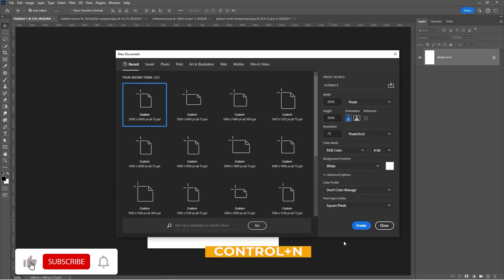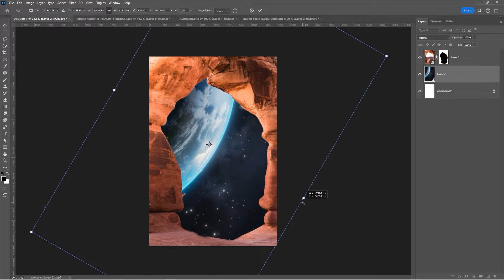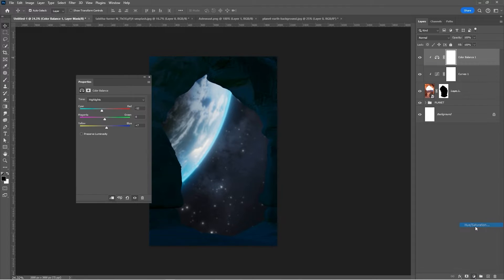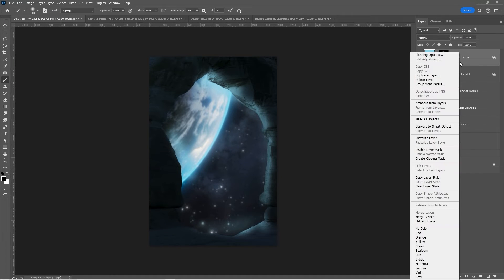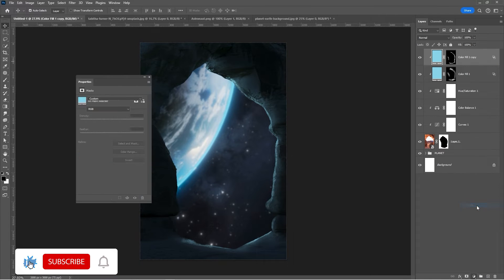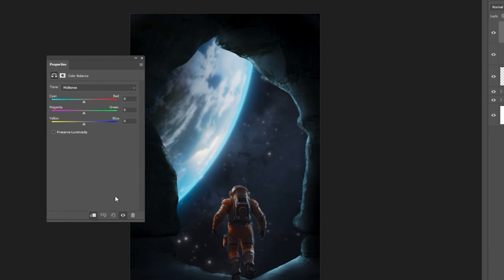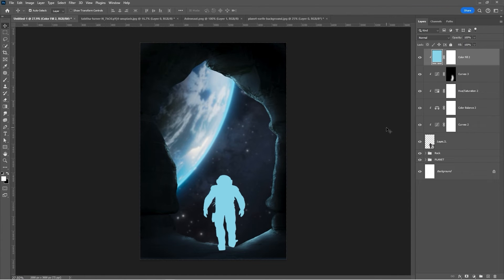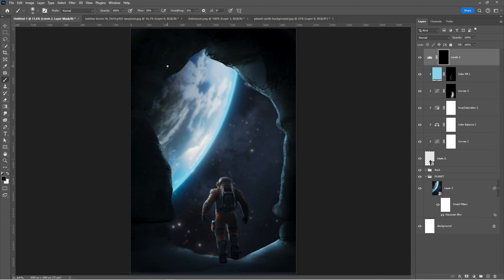Astronaut Lost in Space Photo Manipulation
Welcome to this Photoshop tutorial on creating a captivating image of an astronaut lost in space. In this step-by-step guide, we will explore advanced photo manipulation techniques to transform your ordinary photos into extraordinary, cosmic scenes.